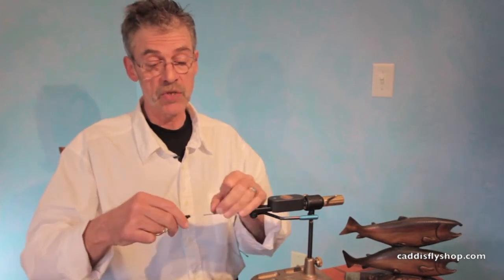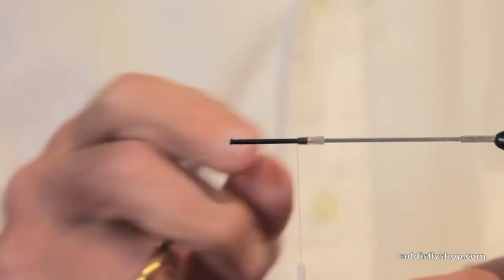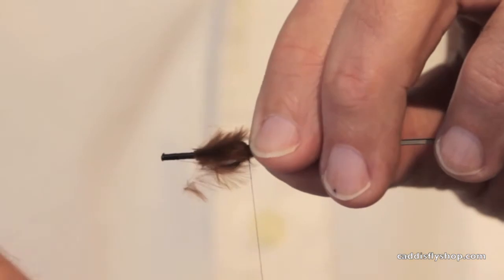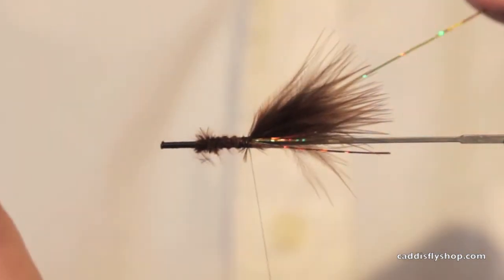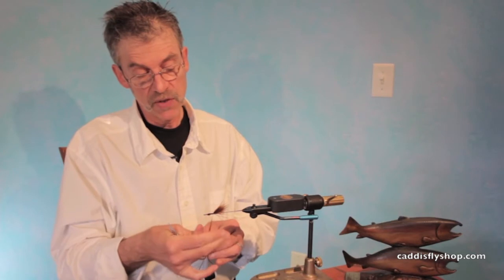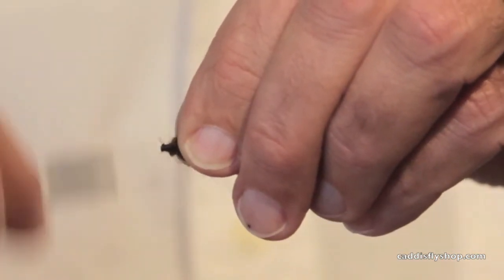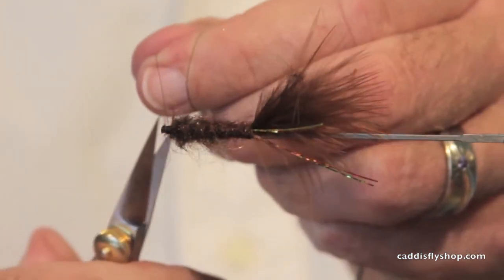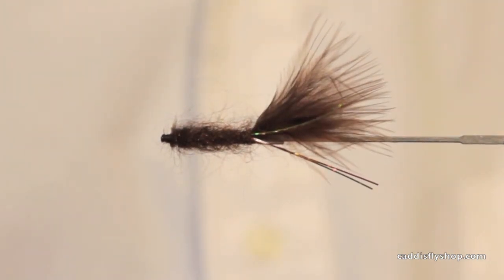Tying a Tube lake Leech Trout Fly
Jay Nicholas demonstrates how to tie a simple lake leech pattern on a tube fly. While this fly is very very basic it does work well in still waters and demonstrates how to scale down your tube fly materials to meet trout proportions on your fly patterns.